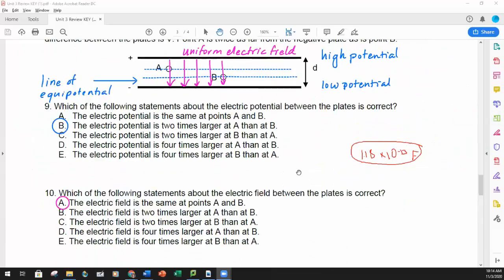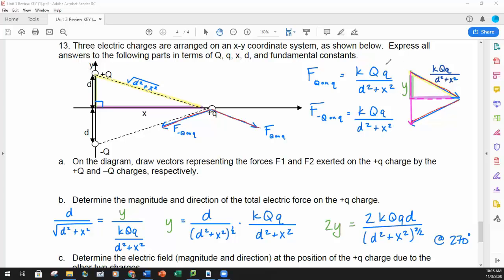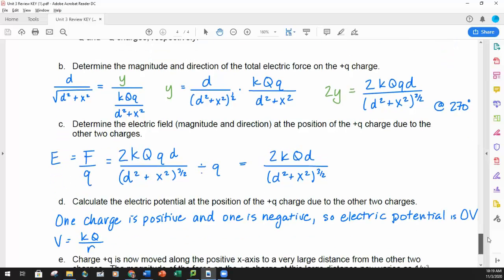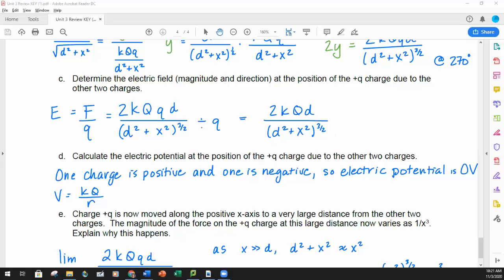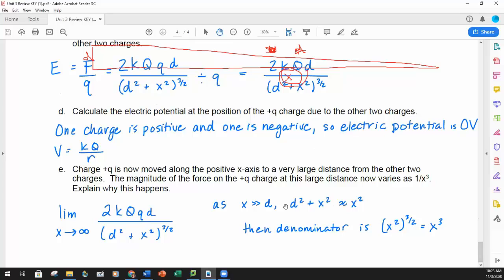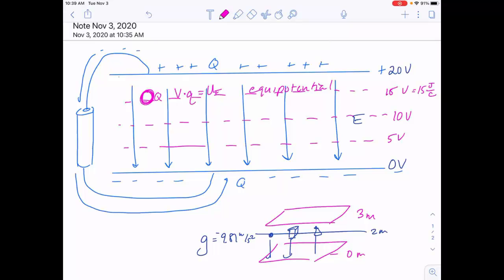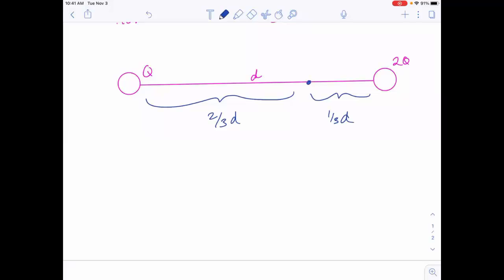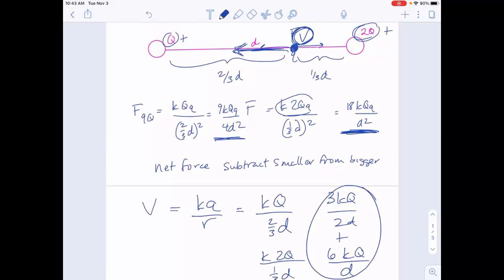2020 11 03 AP Physics 2